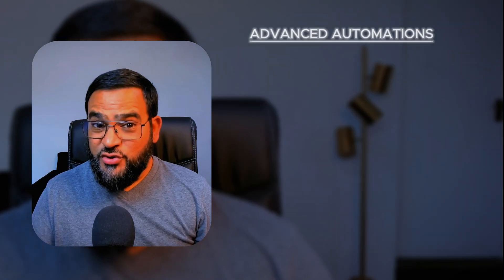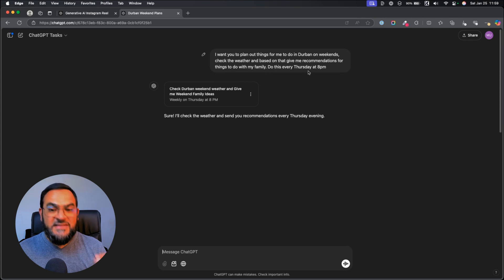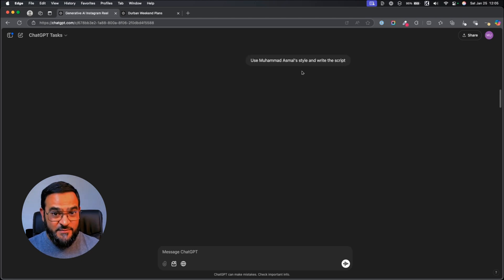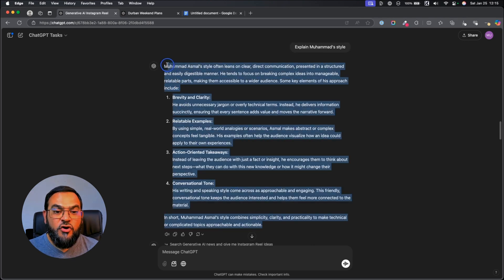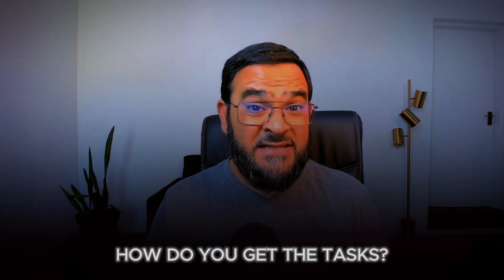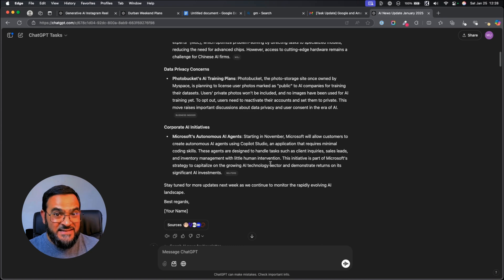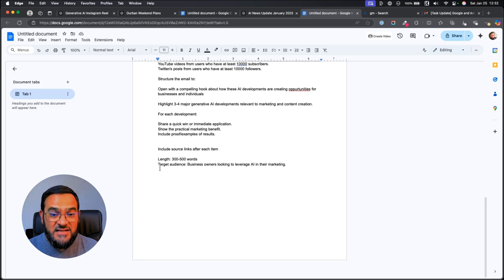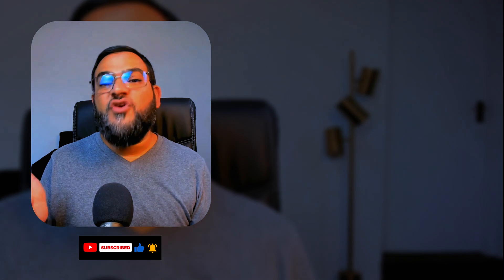2 Advanced ChatGPT Tasks Automations for Business Owners (2025 Tutorial)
Unlock ChatGPT Tasks' true potential with these 2 advanced automations that go beyond basic reminders.

In this step-by-step tutorial, you'll discover:
- How to set up AI-powered Instagram content generation
- Creating automated, personalized newsletters that write themselves
- Advanced customization techniques for your brand voice
- Complete setup guide (no technical skills needed)

⏱️ TIMESTAMPS:
00:00 Introduction to Advanced ChatGPT Automations
01:04 Finding and Using the Scheduled Tasks Feature
01:23 Basic Examples of ChatGPT Tasks
03:00 Advanced Instagram Content Automation
04:20 Customizing Your Instagram Automation
08:53 Setting Up an Automated Newsletter System
12:41 Tips for Effective Automation
13:17 Conclusion and Additional Resources

💡 PRO TIP: This isn't about mass-producing content - it's about creating quality, automated systems that maintain your unique voice while saving hours of work.

🎯 REQUIREMENTS:
- ChatGPT Plus, Pro, or Team subscription
- 10 minutes to set up
- No coding skills needed

Got questions about customizing these automations for your business? Drop them in the comments below!